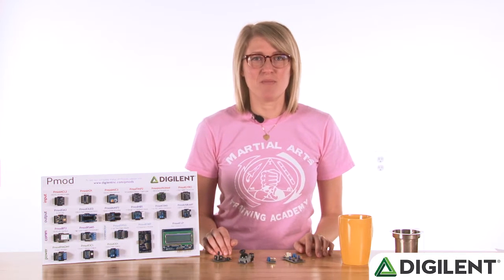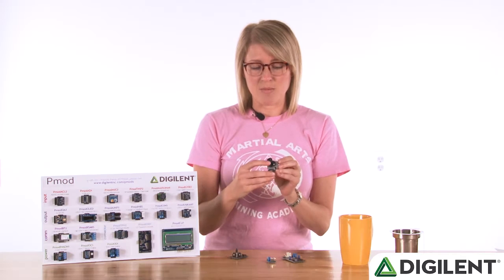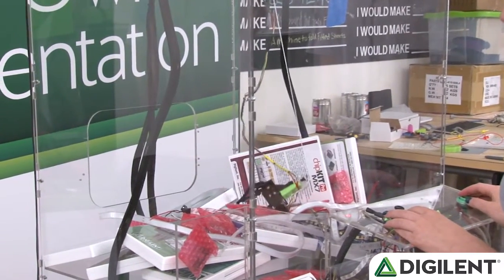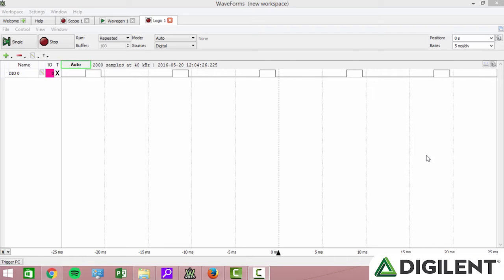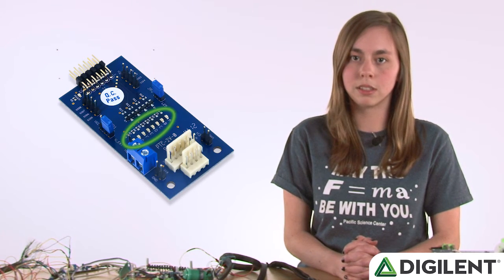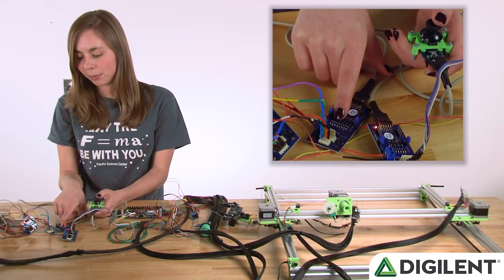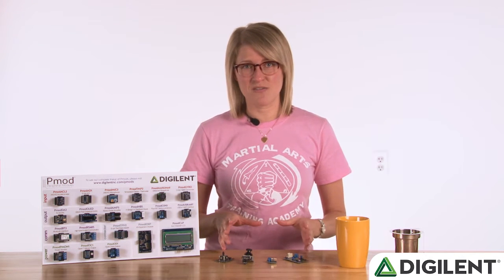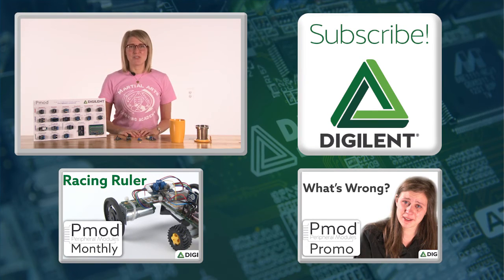Pmod Monthly - June 2016 - DIY Claw Machine with Pmod JSTK and the Basys 3 FPGA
In the Pmod Monthly Episode for June, 2016, Kaitlyn shows off her replica of the classic grocery-store claw game, and Talesa offers customers a discount on all of the Pmods used in that project.

To read more about this project, check out this blog post